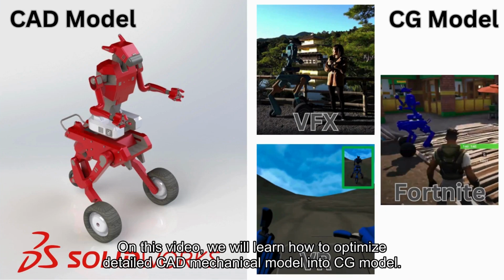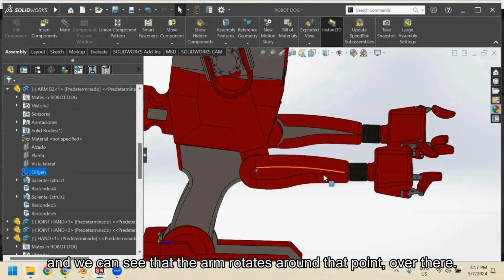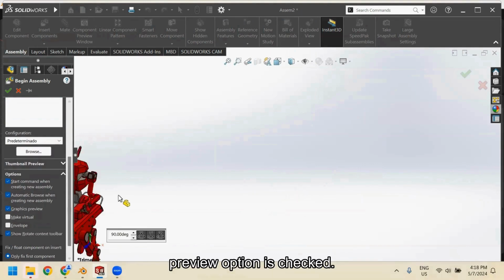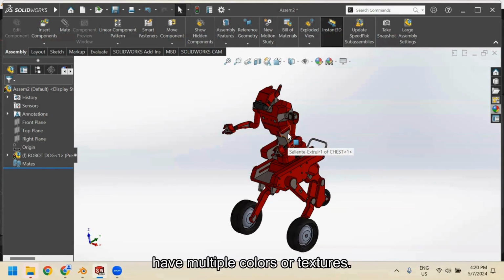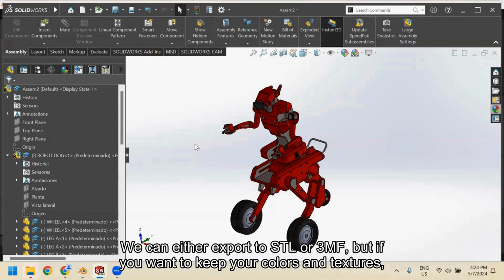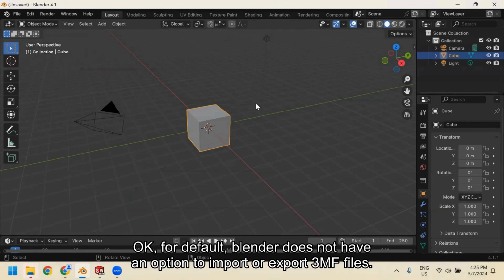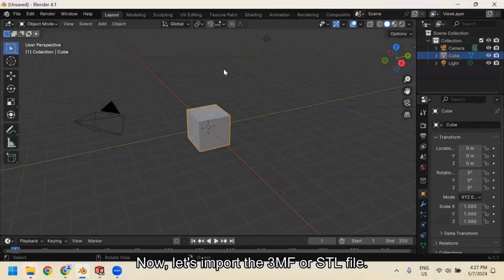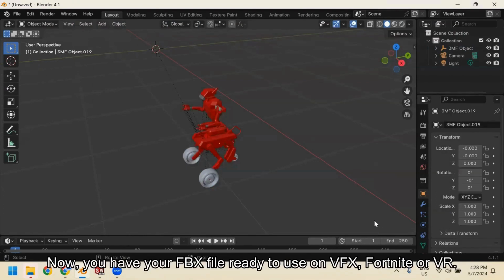Mastering CAD to CG: Optimizing Detailed Mechanical Models & Maximizing 3D Asset Efficiency!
In this tutorial, we'll guide you through the optimization process of detailed CAD mechanical models into dynamic CG assets. Split into three focused segments, we begin with intentional design, stressing the importance of purpose-driven creation. Next, we navigate SolidWorks for preparation and export, ensuring seamless integration into the digital landscape. Finally, we harness Blender's capabilities to refine our models, preparing them for use in VFX, gaming, and immersive VR environments.